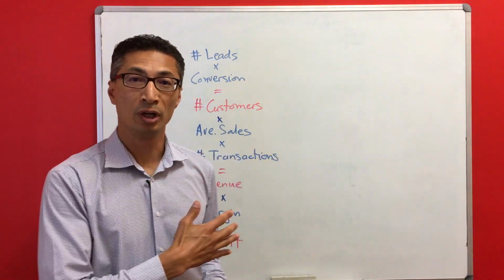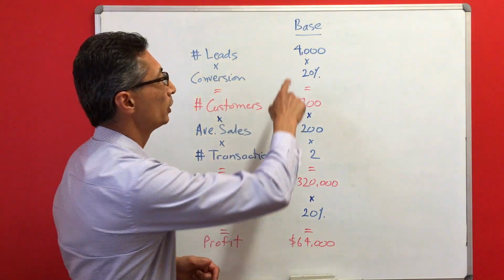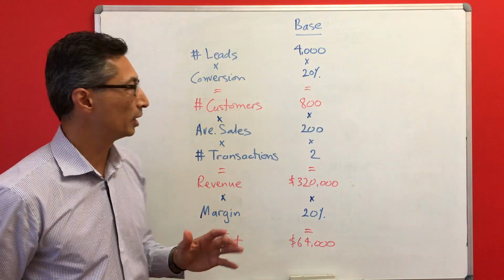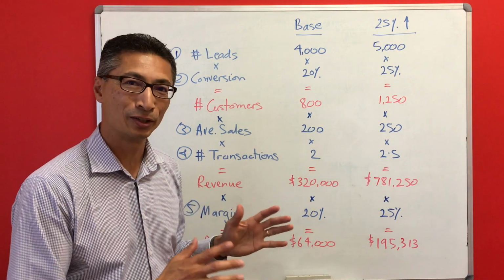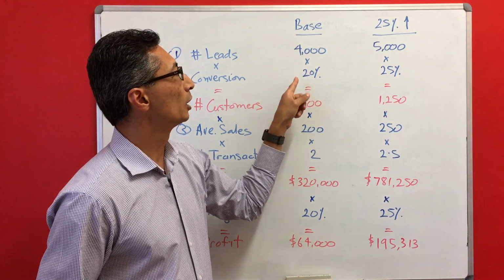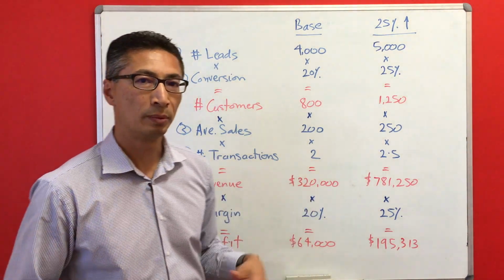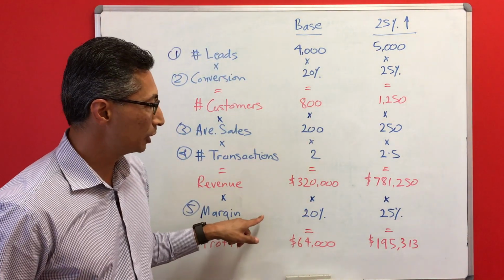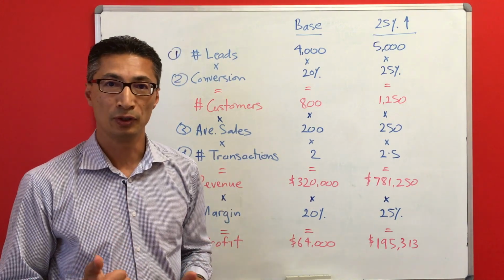Profit Growth Formula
This formula will show you how you can double your sales and triple your profits in 12-24 months.